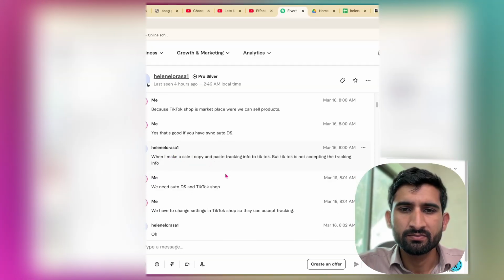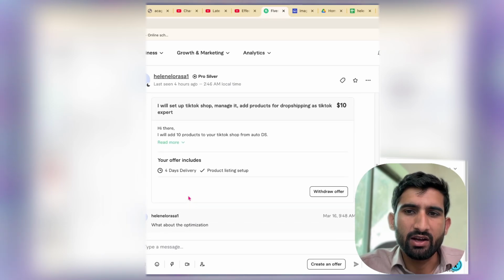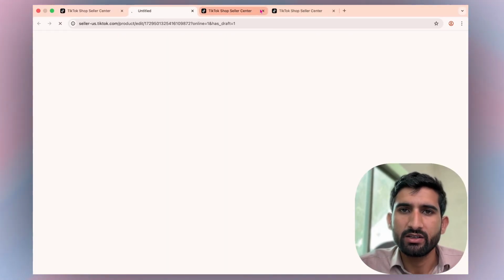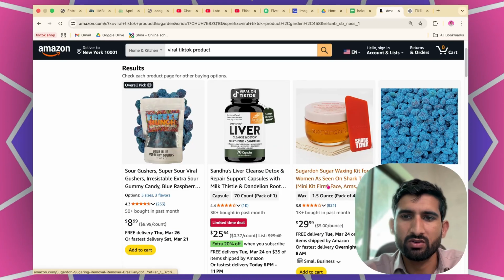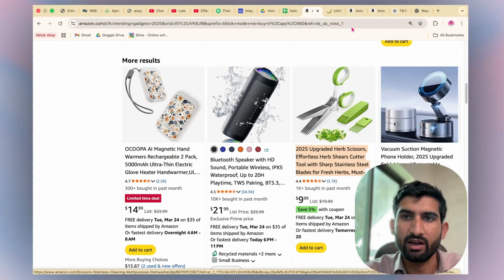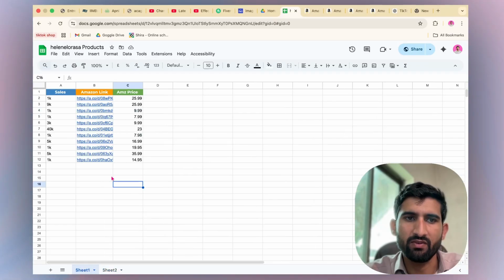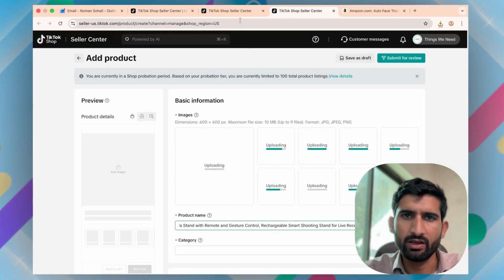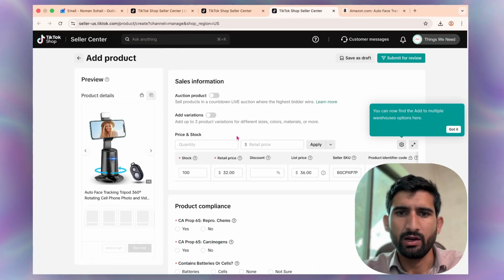Real Client Work: I Earned $20 by Product Hunting & Optimization | Full Process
Want to learn how Ecommerce freelancing works in real life? In this video, I show the complete process of how I completed a $20 client order by doing Product Hunting and Product Optimization step by step.

If you want to earn money online through Ecommerce freelancing, this video will help you understand how real client work looks and how you can provide services like product research, product listing optimization, TikTok Shop product hunting, Shopify product research, and more.

I explain:
• How I found a winning product
• How I optimized the product listing
• How I completed the order professionally
• Tips to get Ecommerce clients
• How beginners can start freelancing

This is a real case study, so you can see the practical workflow used by freelancers in Ecommerce.

Whether you want to work on Fiverr, Upwork, TikTok Shop, Shopify, or Amazon, learning product hunting and optimization is a high-demand skill in 2026.